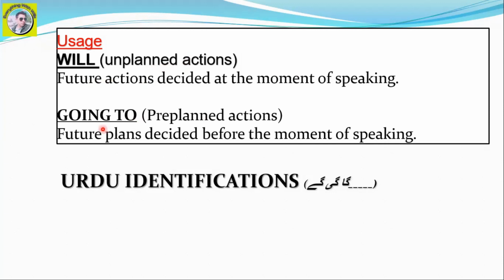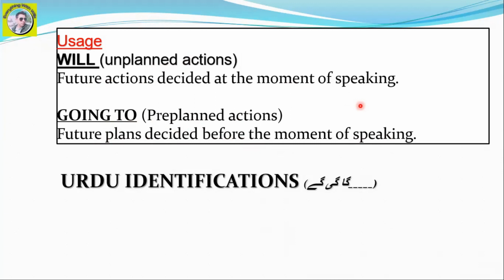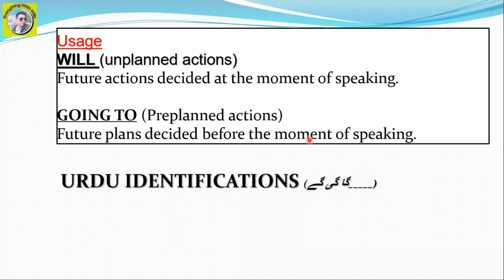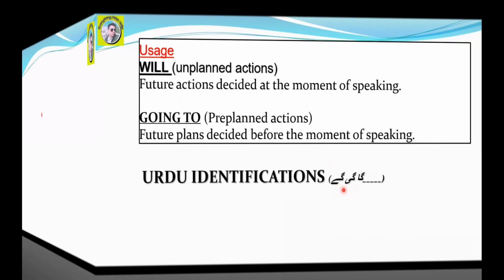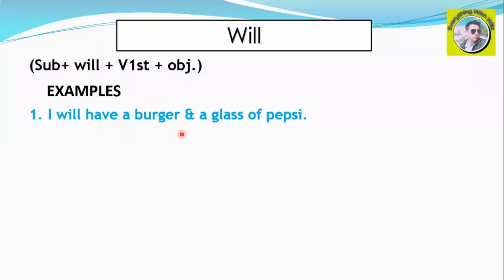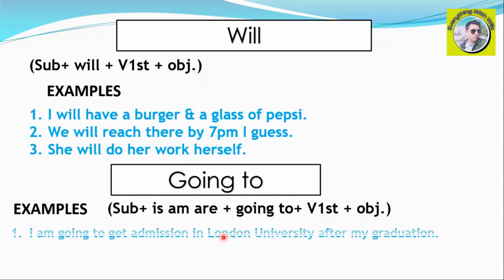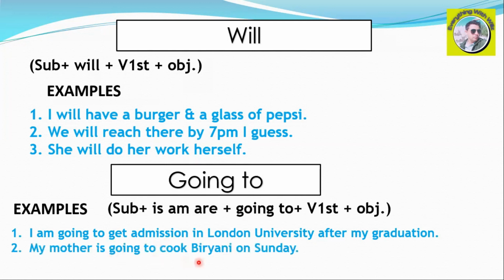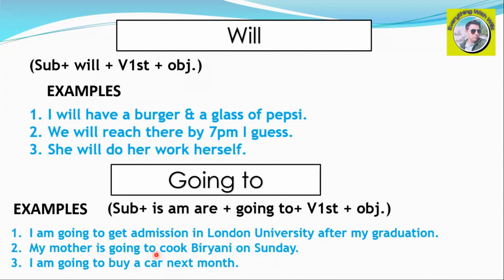Going to VS Will Urdu English Hindi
"Going to" and "will" are both used to talk about the future, but they are used in different ways.

"Going to" is used when we have already made plans or have a clear intention to do something in the future. For example:

"I'm going to buy a new car next month." (I have already made the decision to buy a new car.)
"She's going to visit her family in Spain next summer." (She has already planned the trip.)
"Will" is used to talk about a future event that is not planned or arranged yet, or to make a prediction about the future. For example:

"I will help you with your project." (The offer to help is made on the spot, not pre-planned.)